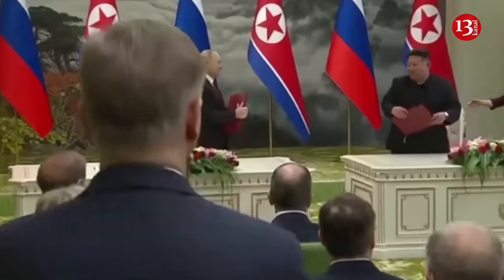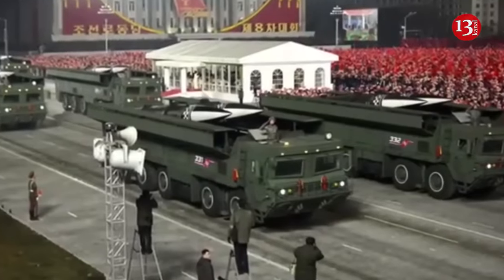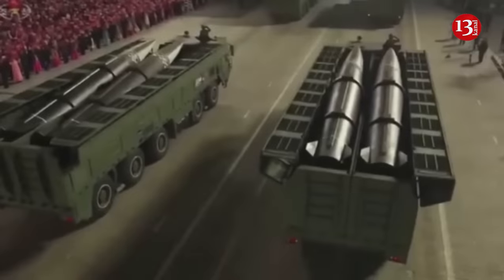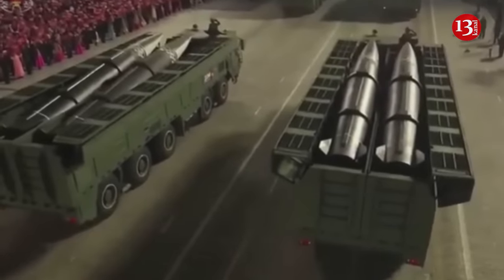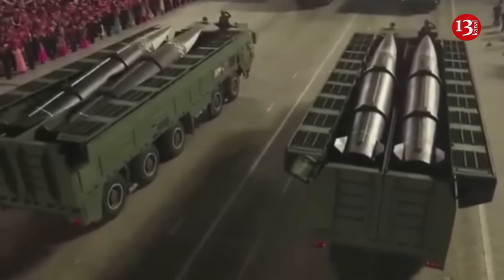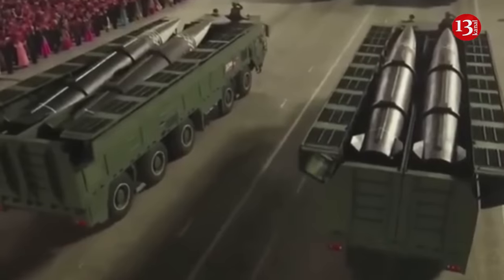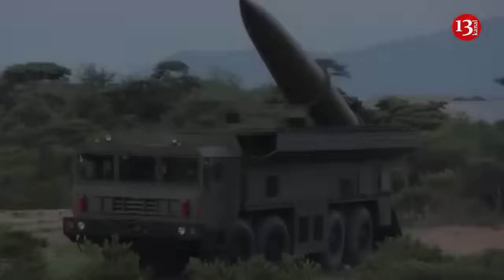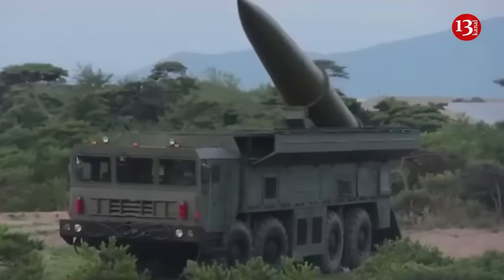Shocking facts about North Korean missiles used by Russia in Ukraine have come to light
Ukrainian experts have studied the wreckage of North Korean KN-23 ballistic missiles, which the Russian Federation used to attack Ukraine's infrastructure in early 2024, London-based think tank RUSI breaks down the findings.

According to Defense Express, specialists from the Central Scientific Research Institute of Armament and Military Equipment of the Armed Forces of Ukraine conducted the study, uncovering that at least some elements were received from russia, demonstrating the real scale of military cooperation between Moscow and Pyongyang in missile technology.

As further detailed, during examination of KN-23 missiles used by the russian forces against Ukraine, the researchers found that:

The KN-23 missile's cruise engine utilizes Russian rotary hood technology, as evidenced by the annular grooves seen in the missile wreckage. All markings on the KN-23 missile components are made in accordance with russian standards, specifically the "Unified system of design documentation" and GOST 2.113-75 "Group and basic design documents." The chemical composition of the materials used in the rocket elements indicates their Russian origin. The fuel tank body is made from russian steel types 12X2NVFA, 19X2NVFA, 21X2NVFA, and 23X2NVFA, while the gas-dynamic control surfaces are made from a Russian grade 9 tungsten alloy, commonly used in Russian industry.

These findings may look sensational, but in fact, missile tech cooperation between Russia and North Korea spans dozens of years, dating back to Soviet times. For instance, the North Korean KN-02 is a copy of the Tochka-U short-range ballistic missile, while Hwasong-5 and Hwasong-7 were based on the Elbrus.